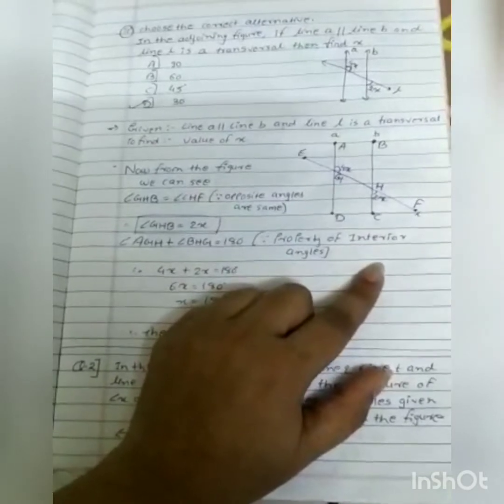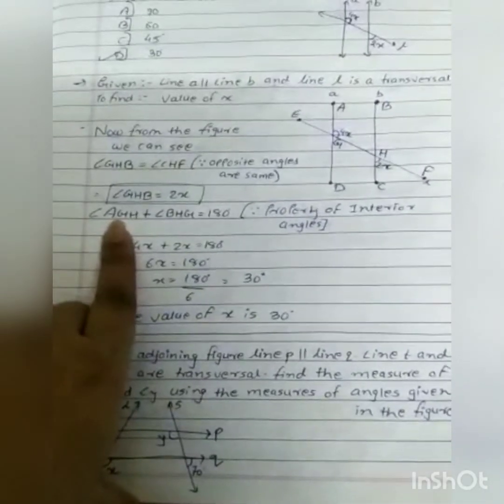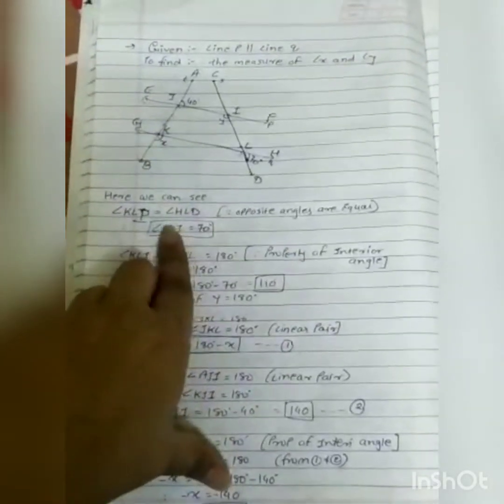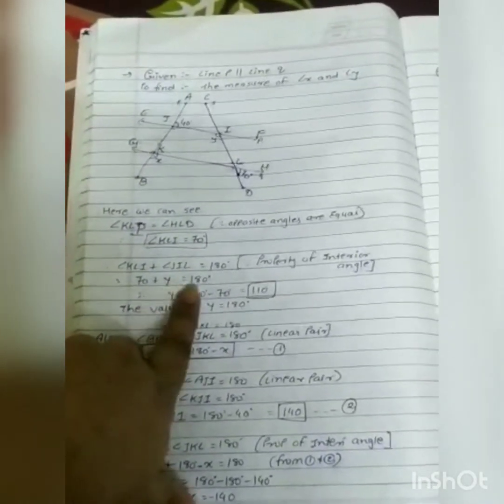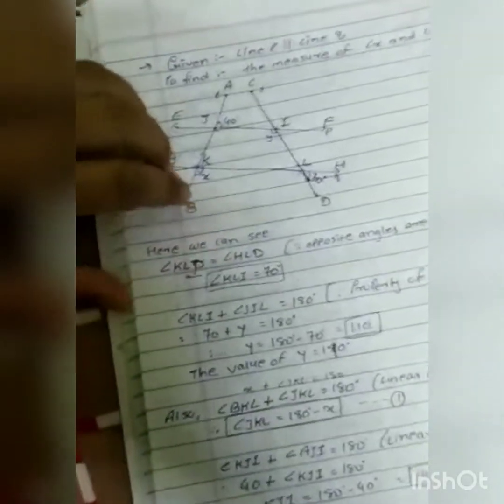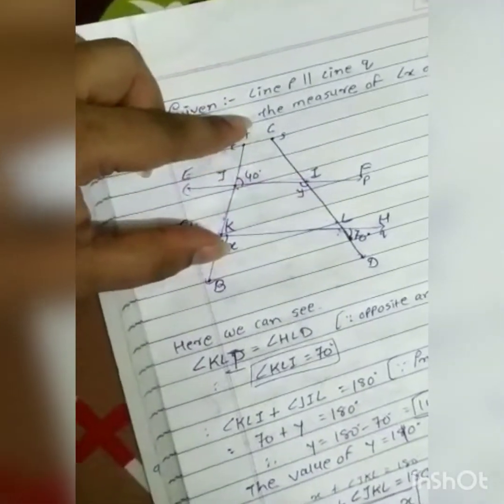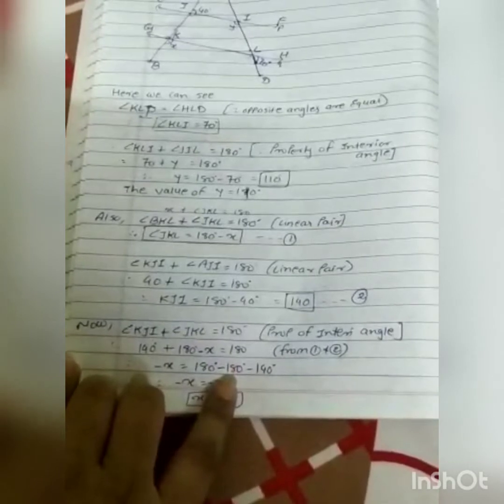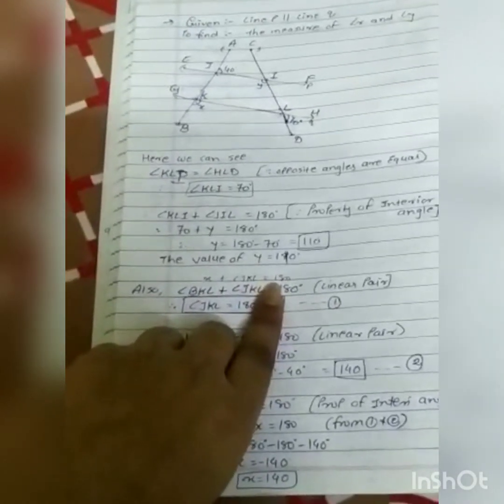Class 8 Maths | practice set 2.2 | SSC BOARD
In this video we are going to learn about practice set 2.2
MAHARASHTRA SSC BOARD